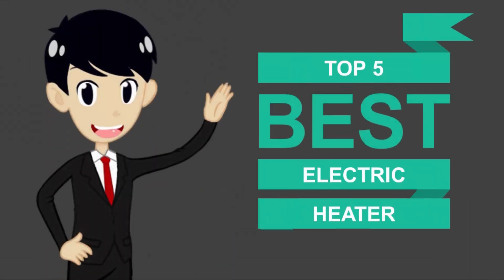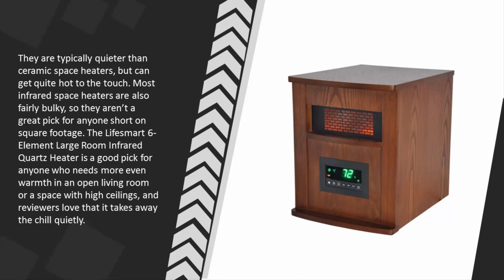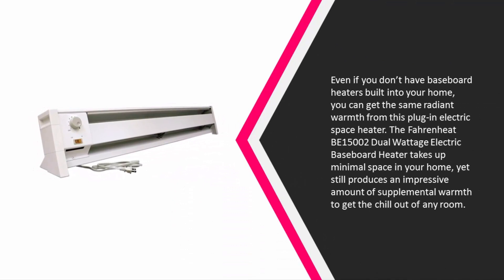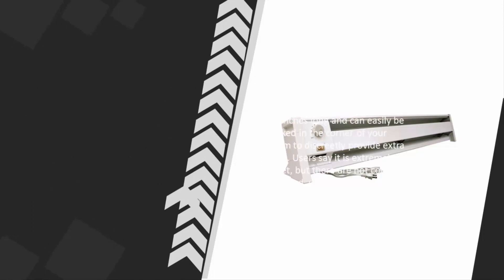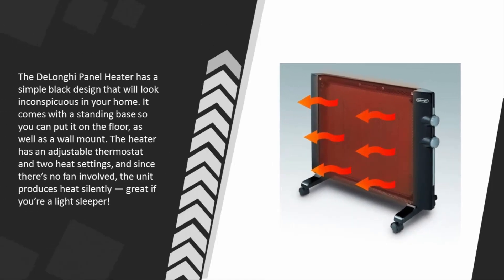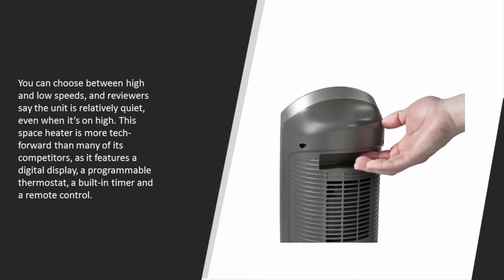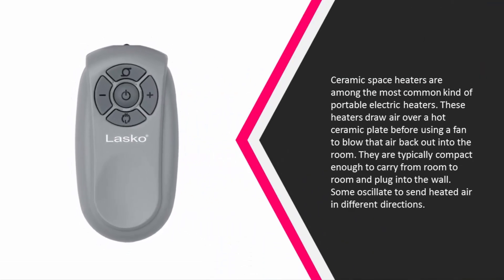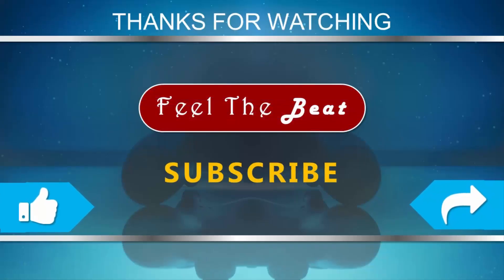Best Electric Heater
Are you looking for the Best Electric Heater. We spent hours to find out the Best Electric Heater for you and create a review video. In this video review you will find the top products list, what is the feature of these products and why you should buy it.

Here is the list of 5 Best Electric Heater.

1. Lasko 6462 Full Circle Ceramic Heater with Remote

2. Lasko 755320 Ceramic Tower Heater

3. DeLonghi HMP1500 Mica Panel Heater

4. Fahrenheat FBE15002 Dual Wattage Electric 5120 BTU

5. Lifesmart 6 Element Large Room Infrared Quartz Heater